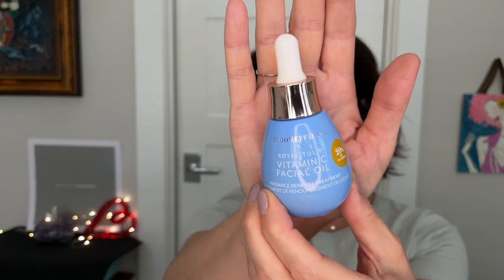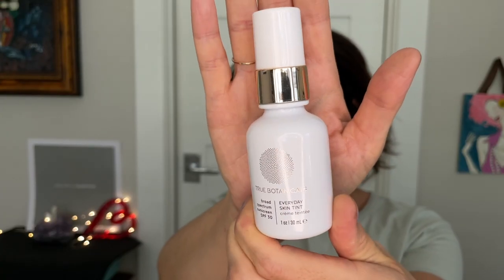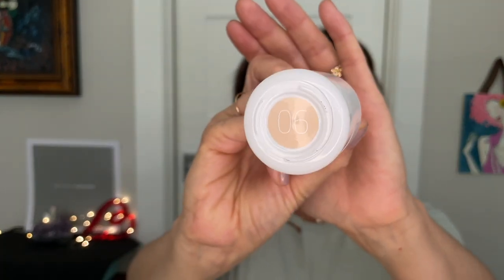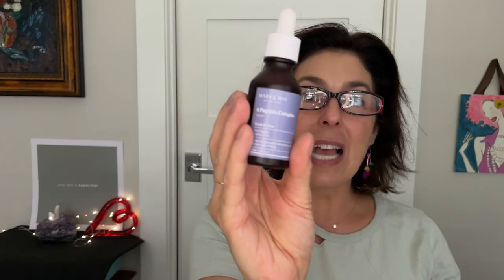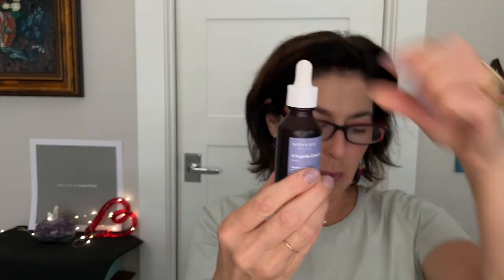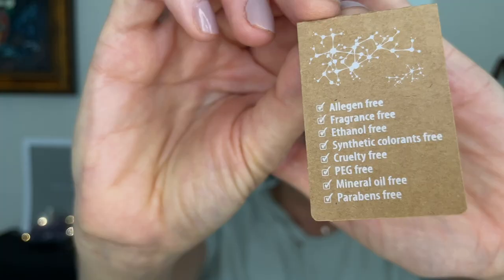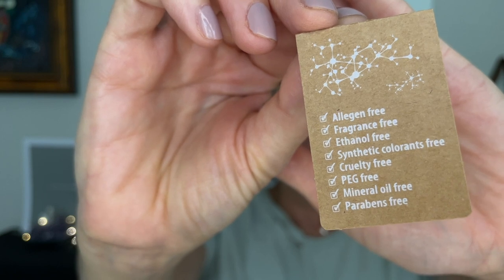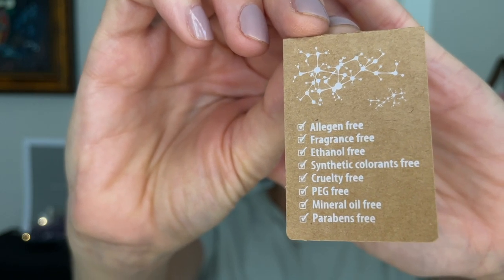Trying Mary & May SPF Products & Skincare | Korean Skincare | Mature Skin | Over 45